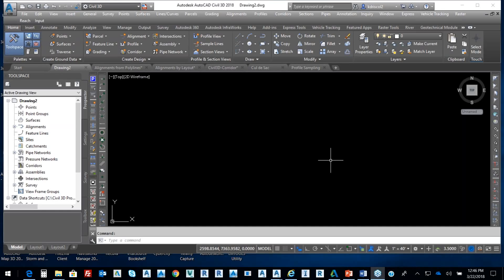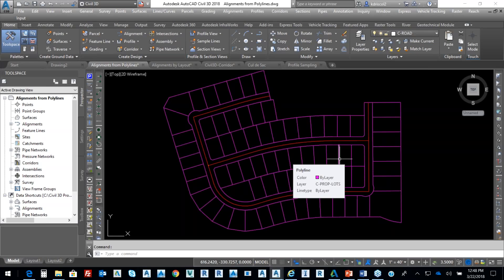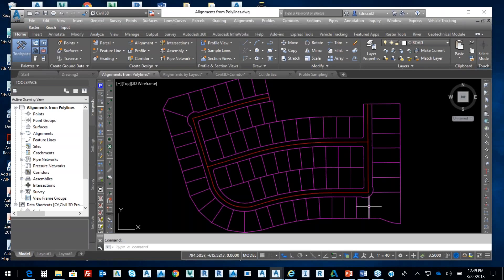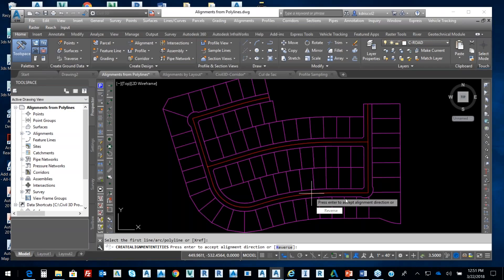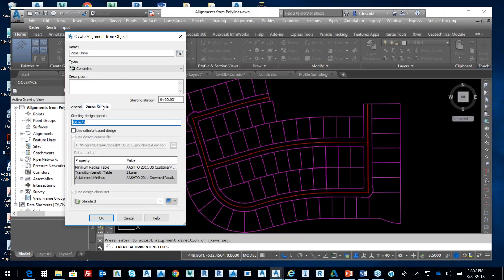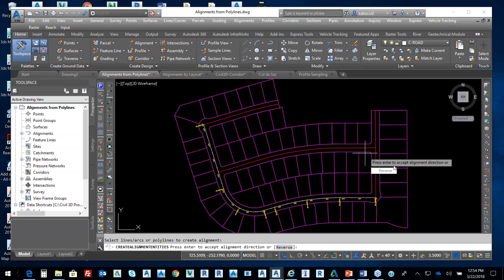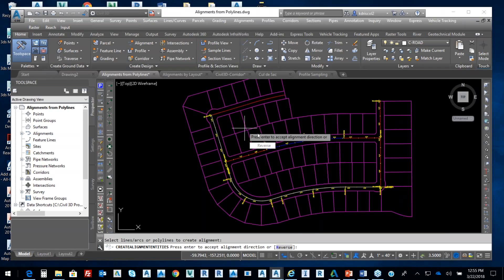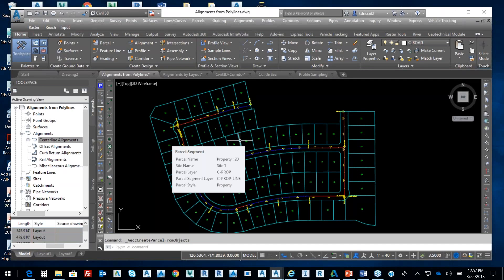Corridor Modeling in Civil 3D: Creating an Alignment from an Object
This clip from "AutoCAD Civil 3D Tools Series, Part 1: Corridor Modeling" demonstrates the creation of an alignment from an object. During this video, our speaker demonstrates how to create an alignment from polylines.

Whether you're brand new to corridor modeling or you've been creating corridors for years, you're bound to learn something new from this webinar recording.

▬ Strategic Partners ▬▬▬▬▬▬▬▬▬▬▬▬